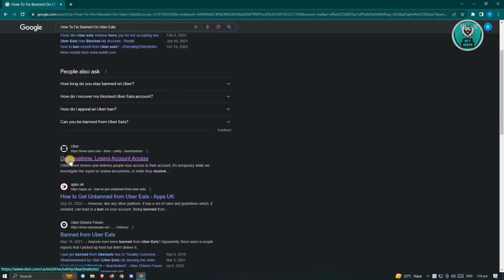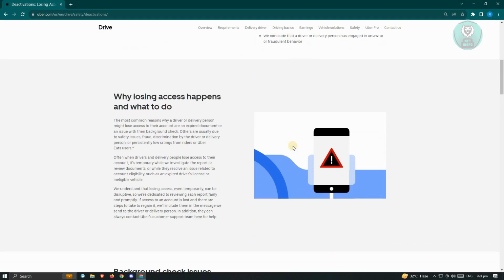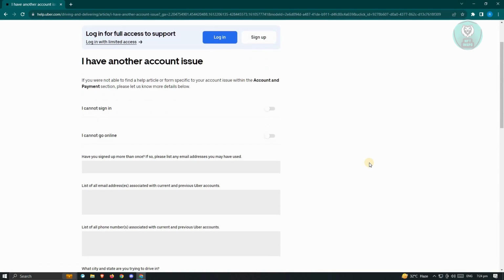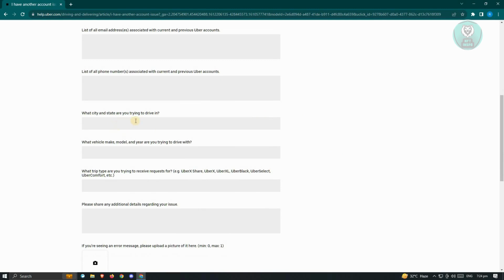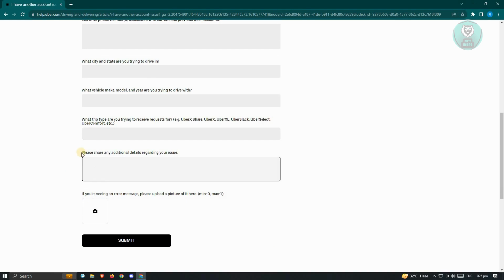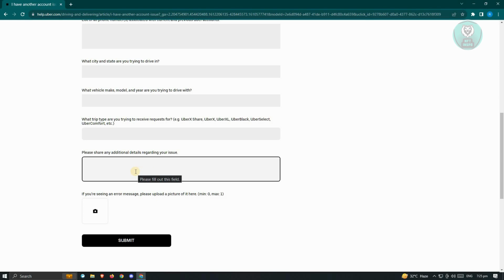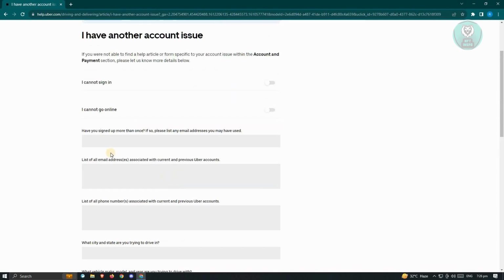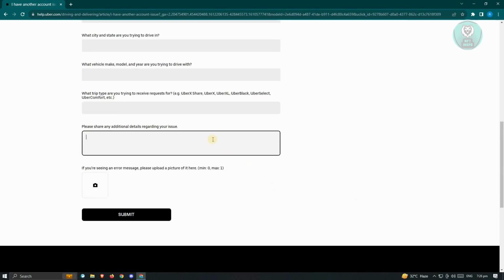How To Fix Banned On Uber Eats (2025)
If you want to be able to resolve being banned on Uber Eats, then this video will be perfect for you!